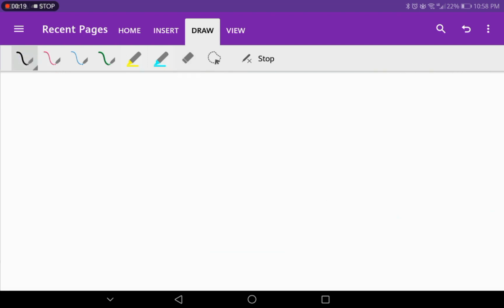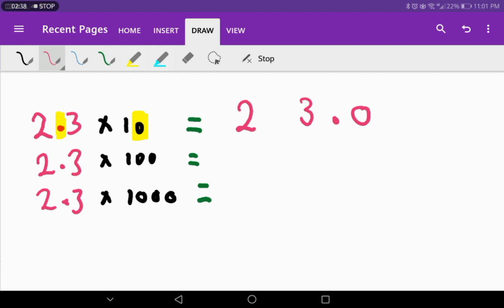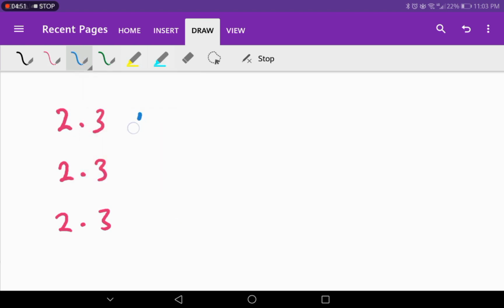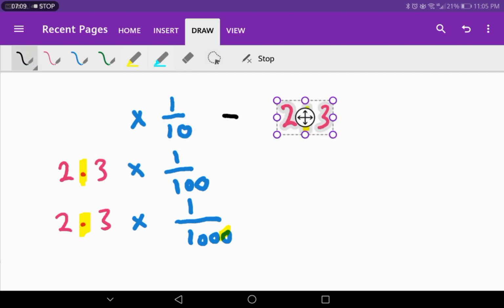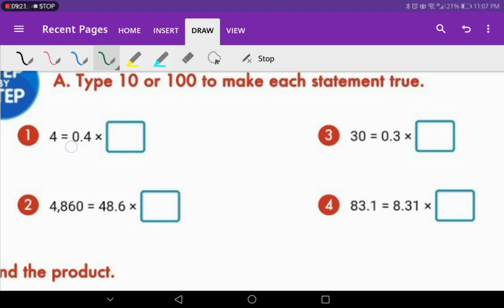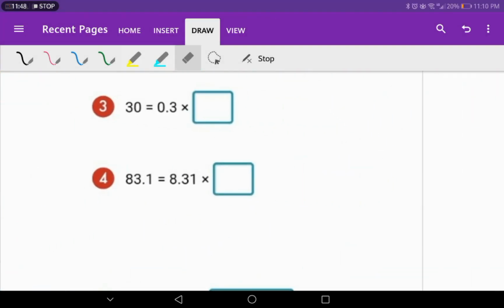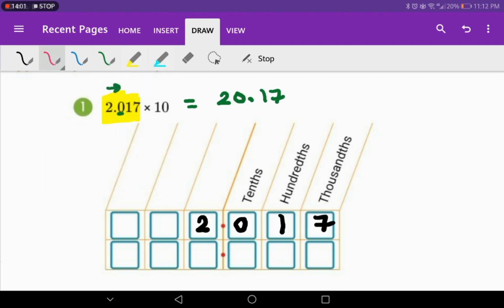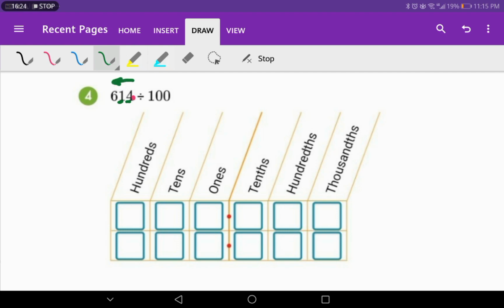Lesson 3-3 Place Value to Decimals